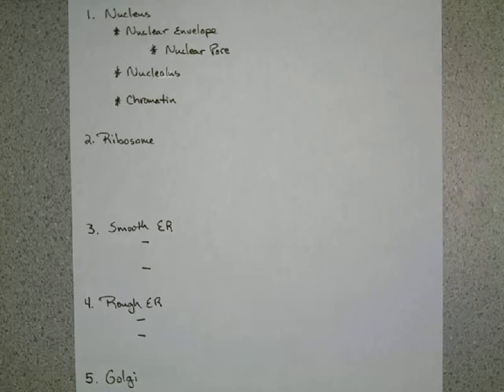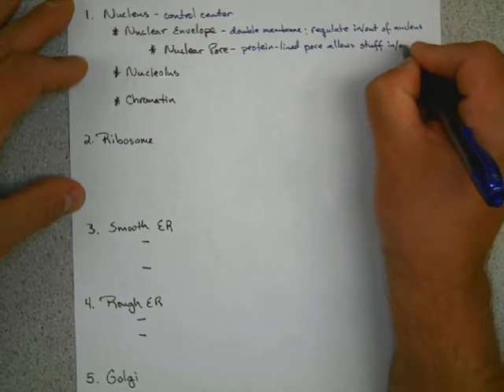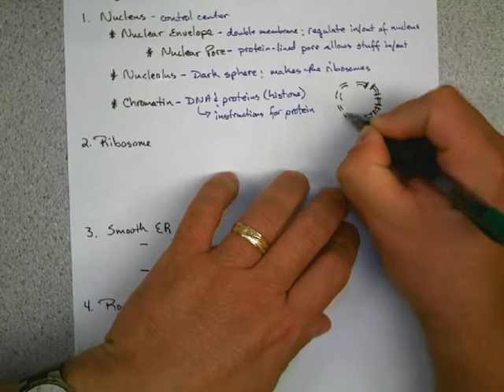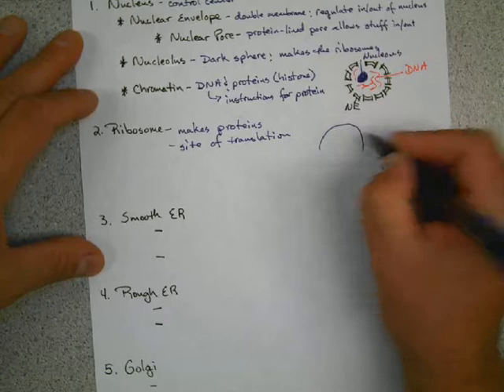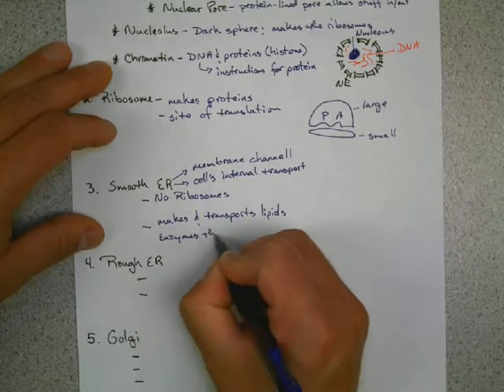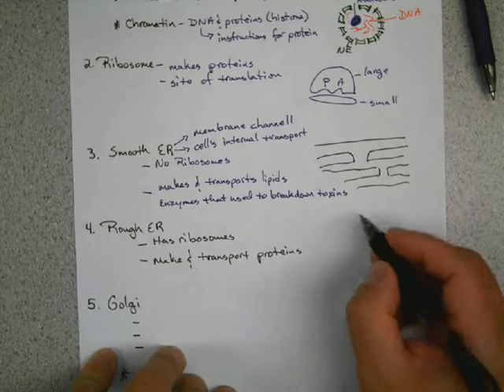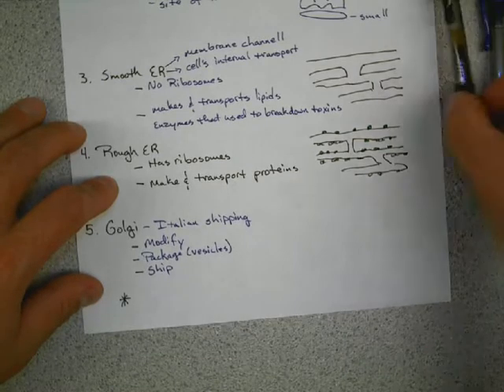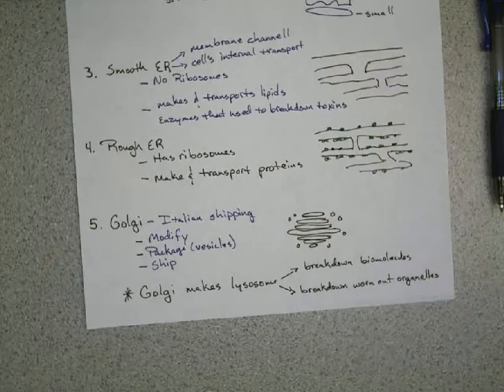Podcast Organelles Part 1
This lesson deals with the nucleus, ribosomes, smooth ER, rough ER, the Golgi & lysosomes.